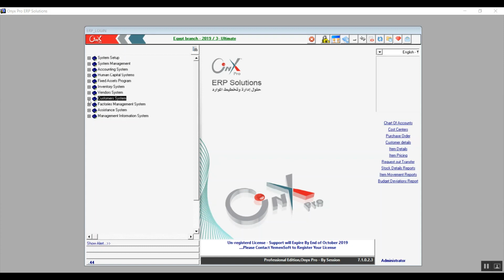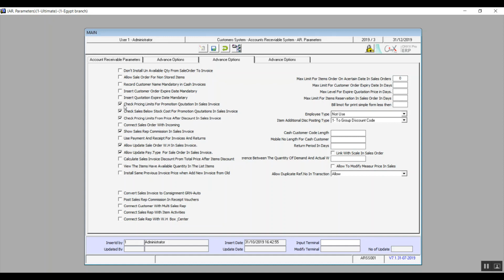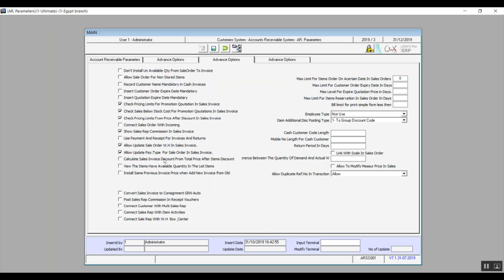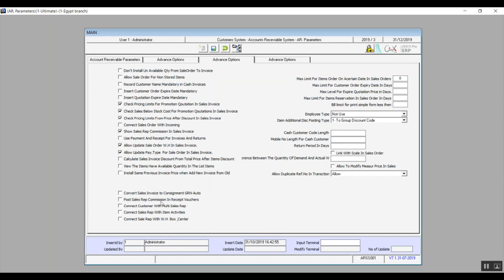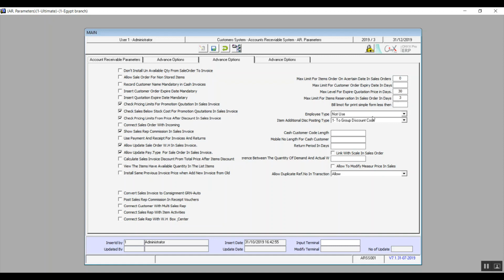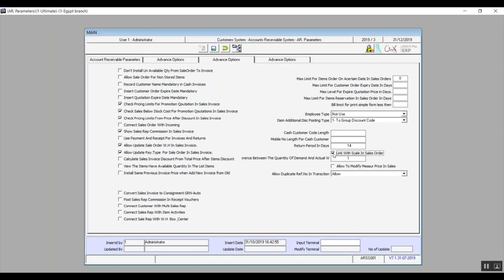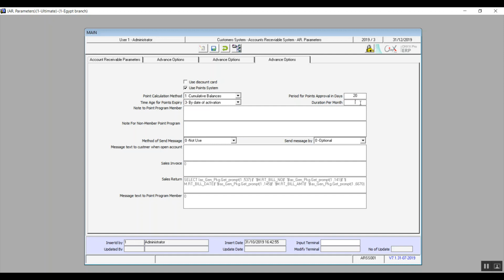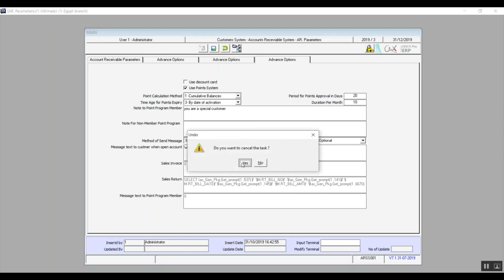ONYX ERP Customer System Lecture 2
In this lecture, we will learn how to deal with account receivable system through AR parameters screen and we will discuss the first two taps which are Account receivable parameters and advanced option.